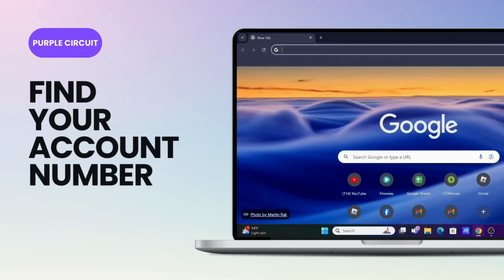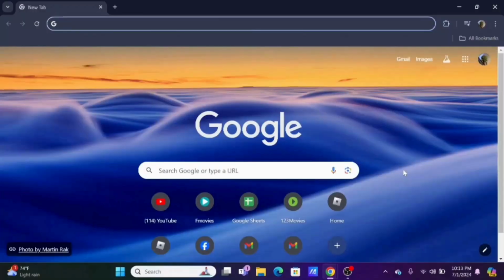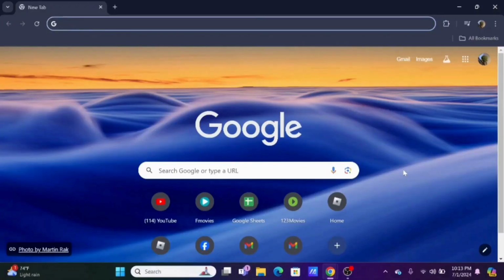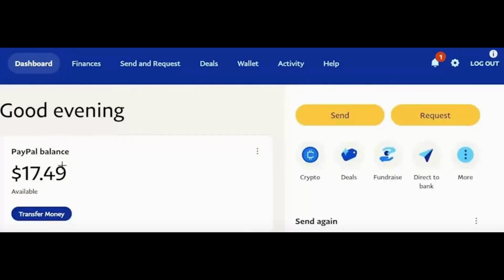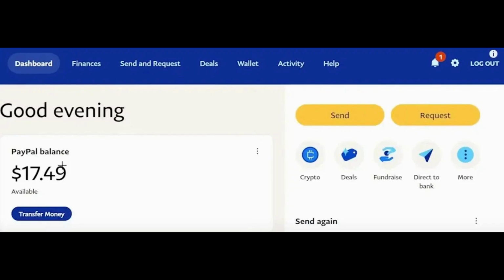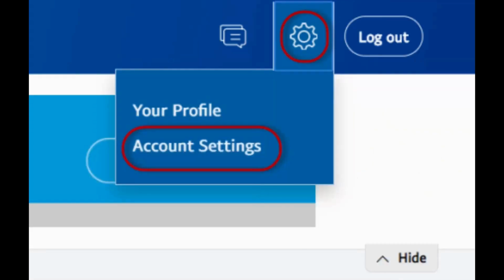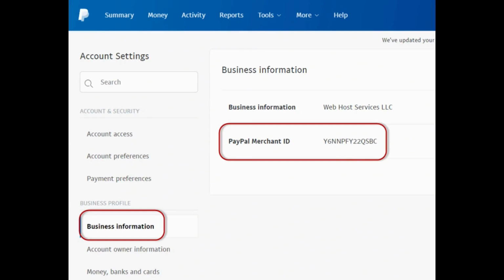How to Find Your PayPal Account Number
This guide will show you exactly how to find your PayPal account number quickly and easily. Whether you're setting up payments or managing your finances, knowing your account number is essential.

In this video, you’ll learn:

- Tips for keeping your account information secure

Stay till the end for additional tips on managing your PayPal account securely and efficiently.